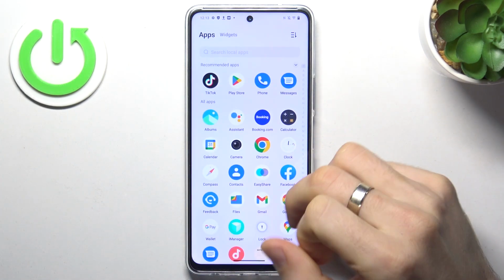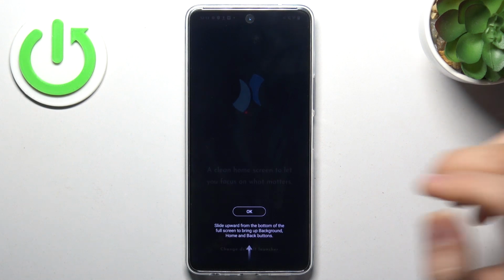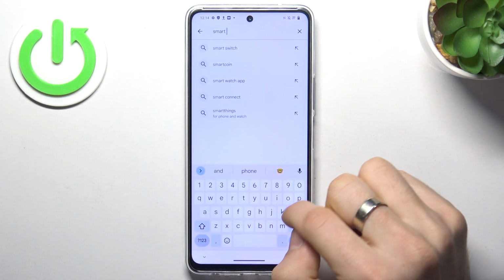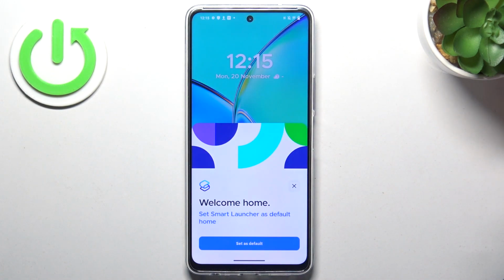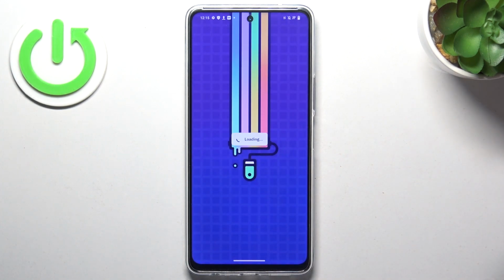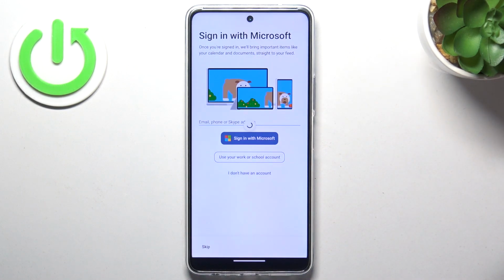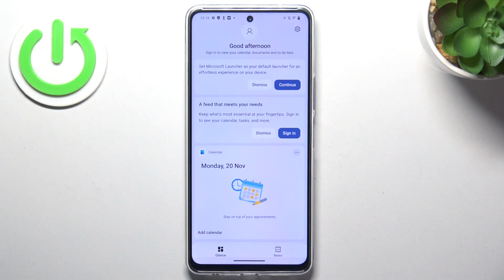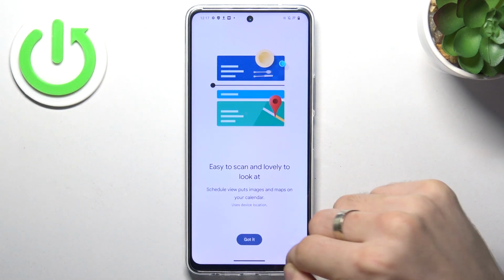TOP 3 THEMES for Vivo Y36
Give your Vivo Y36 a fresh new vibe with our top 3 theme picks! Discover the most stylish and functional themes in our latest video.